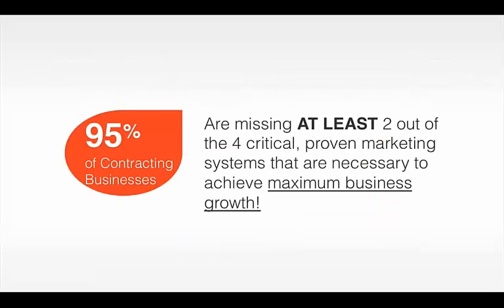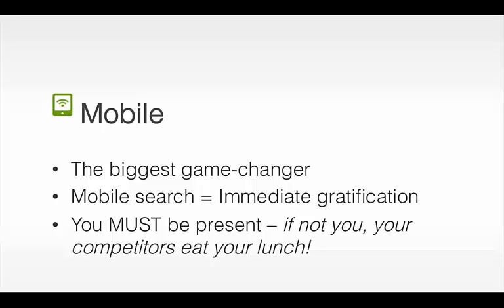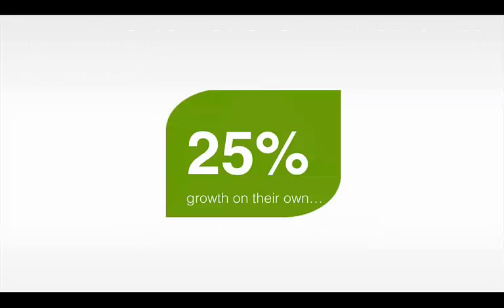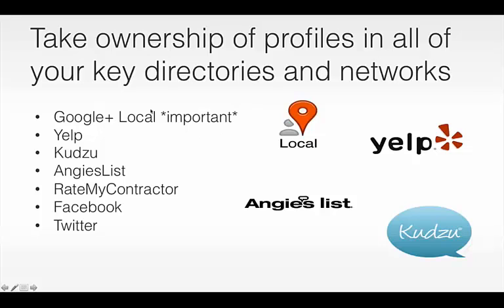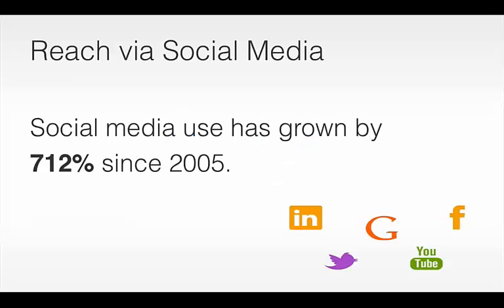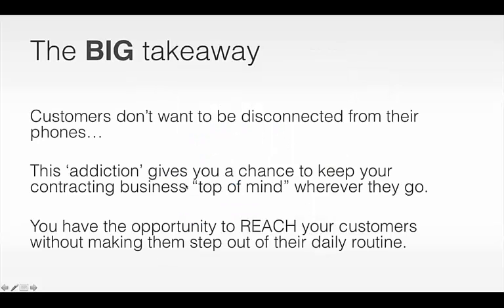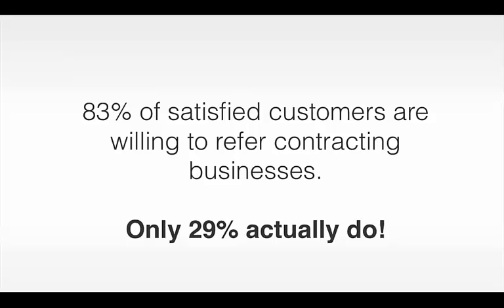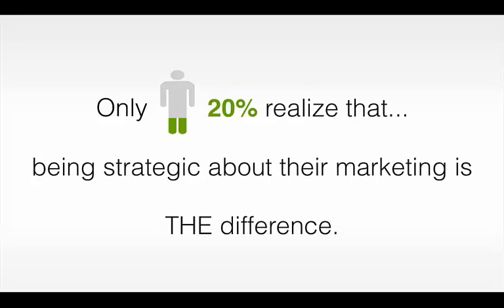How Contractors Can Use 4 Proven Marketing Systems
What I found in my dealings with a large number of clients is that about 96% of contracting businesses are missing at least two out of the four critical proven marketing systems are necessary to achieve maximum business growth.

Occasionally I’ll meet businesses that are utilizing three, almost never meet a business that utilizes all four -- and most of them are probably only really maximizing one or so -- so by doing that you’re leaving lots and lots of growth on the table.

Now, why is it critical that you pay attention to these four key marketing systems and leverage them as much as you can?